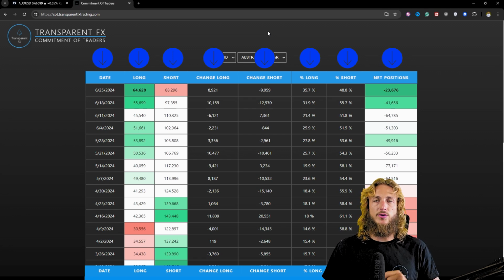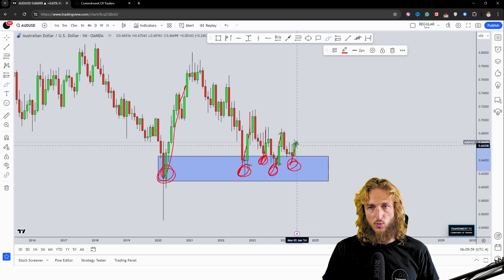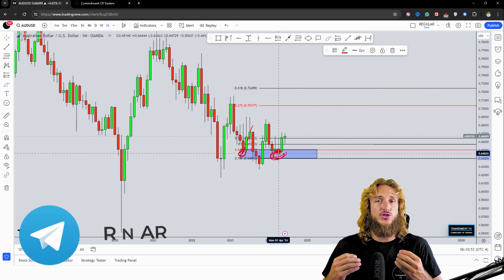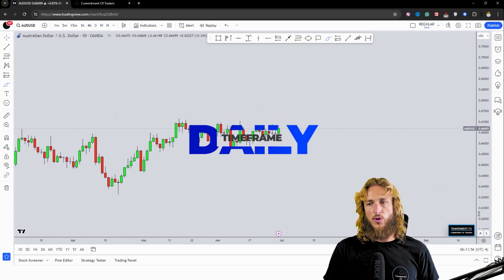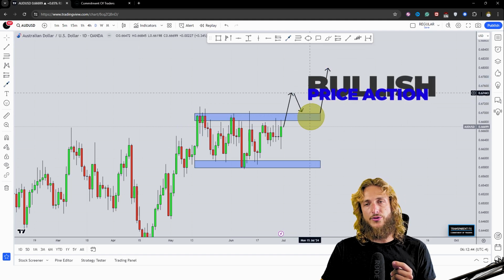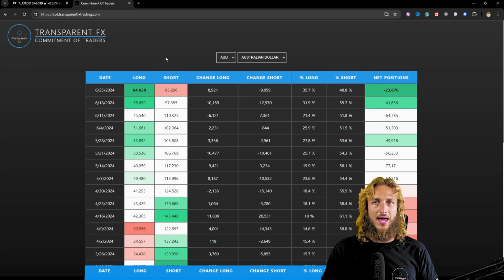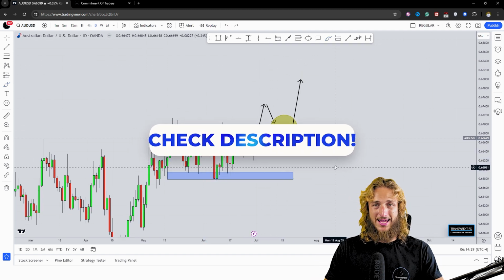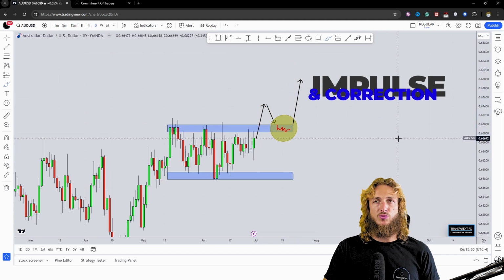AUDUSD Analysis Today: Technical and Order Flow !